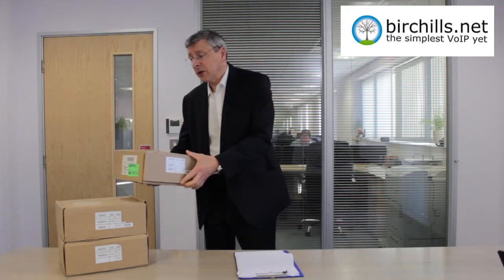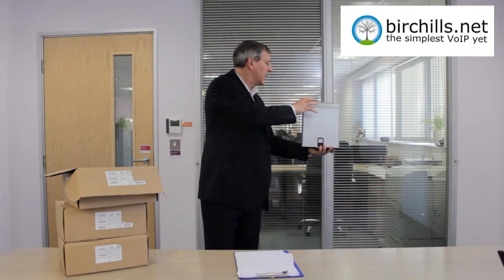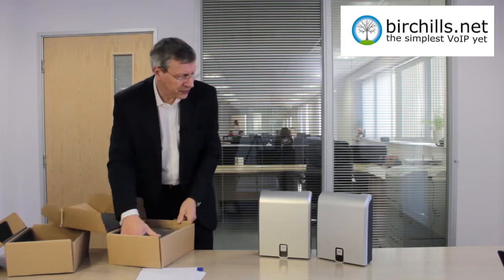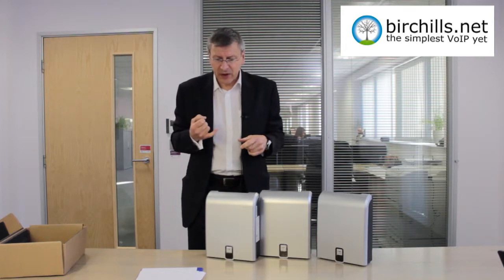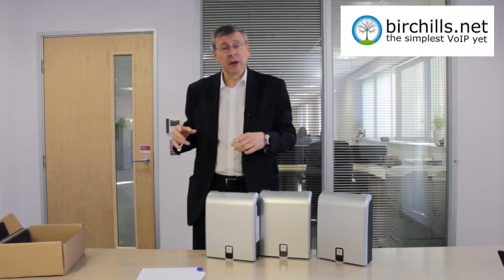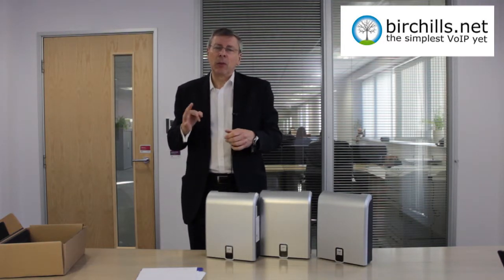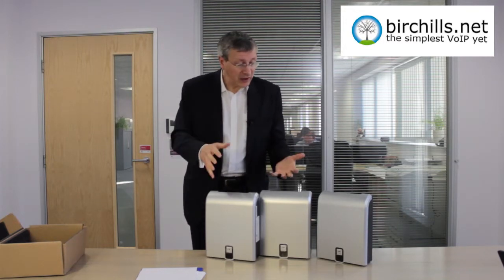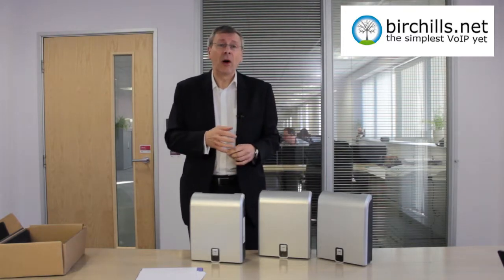BT Quantum Instant Overview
BT Quantum is the SME premise based small PBX  offering by BT. It is sold by BT Local Business - the BT Franchisees who represent BT to local businesses. David Hill gives an instant overview and shows the modules which form the basis of the system

Birchills Telecom has been providing the simplest and most powerful business VoIP phone systems since 2009.

Birchills Telecom Ltd, 200 Rookery Lane, Aldridge, Walsall, WS9 8NP.